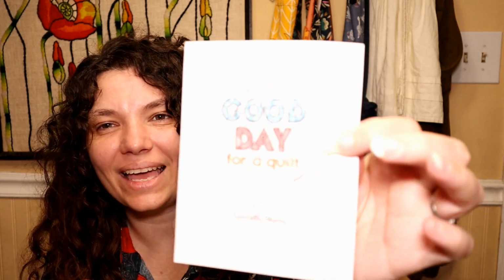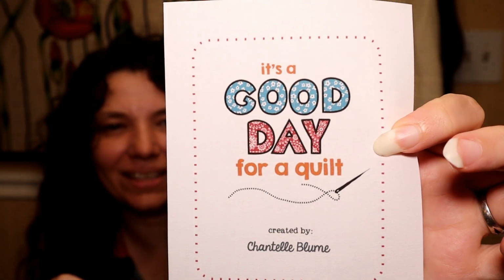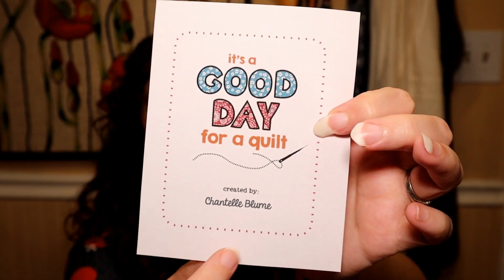😍 Tagged By Sweetwater / Quilt Labels - August 2023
Unboxing some beautiful custom labels I bought on etsy.